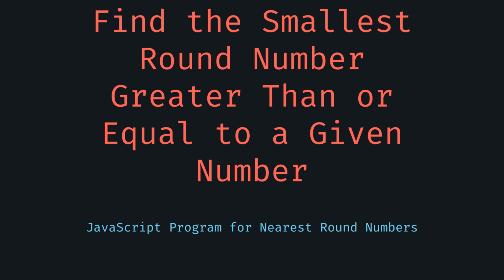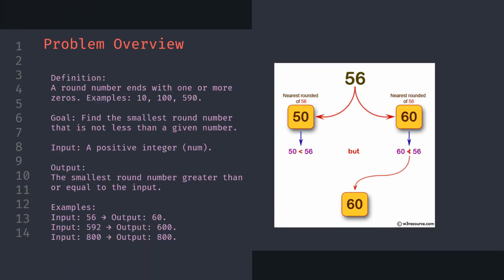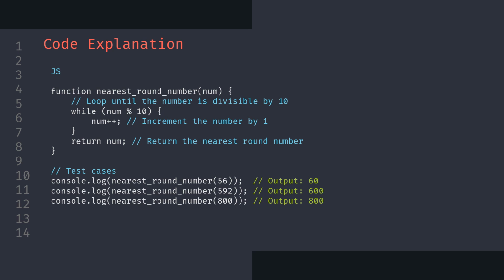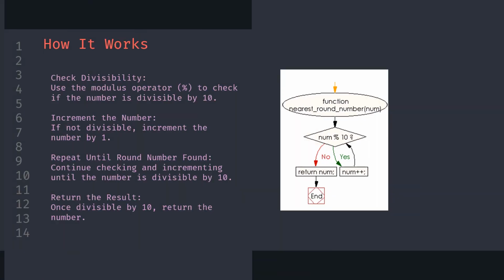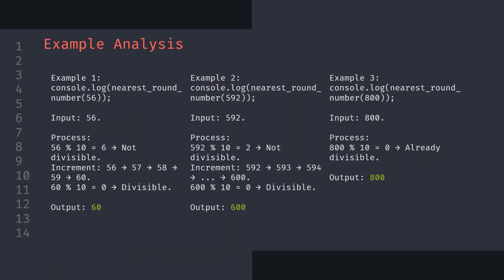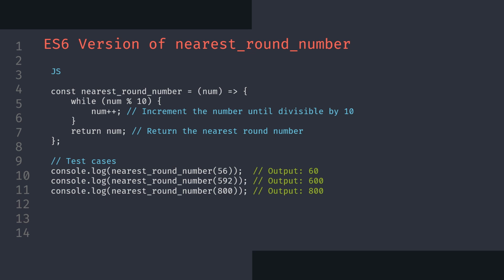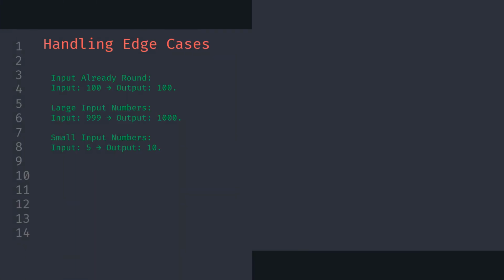Find the Smallest Round Number Greater Than or Equal to a Given Number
📽️ Video Title: Find the Smallest Round Number Greater Than or Equal to a Given Number in JavaScript
In this tutorial, we’ll tackle a fun and practical problem: finding the smallest round number (a number ending in zero) that is greater than or equal to a given number. This exercise combines mathematical reasoning with programming in JavaScript.

In this video, you'll learn:
• What defines a "round number" and how to identify it.
• How to use JavaScript math methods like Math.ceil() for efficient calculations.
• Writing a simple function to compute the smallest round number.

What You'll Need:
• A basic understanding of JavaScript math operations.
• Knowledge of conditionals and simple functions.
• A browser console or code editor for practice.

📚 Resources:
• W3Resource JavaScript Exercises
• JavaScript Math.ceil() (MDN)

Solve this intriguing challenge and enhance your coding skills!

Happy Coding!